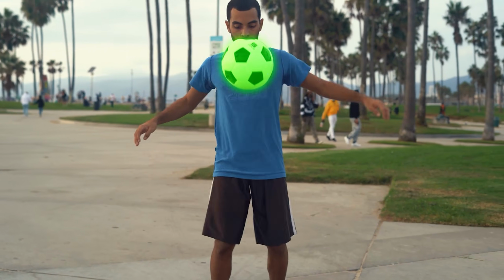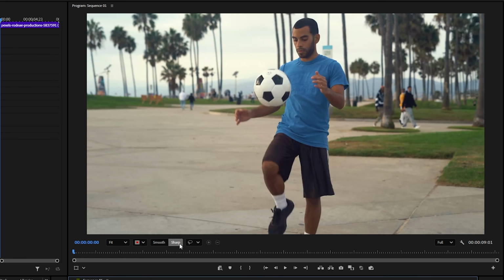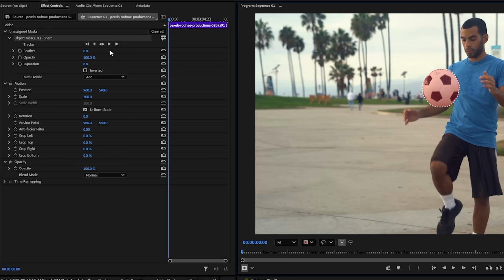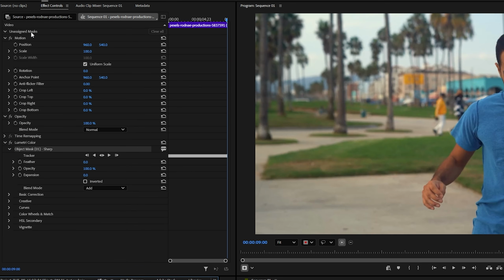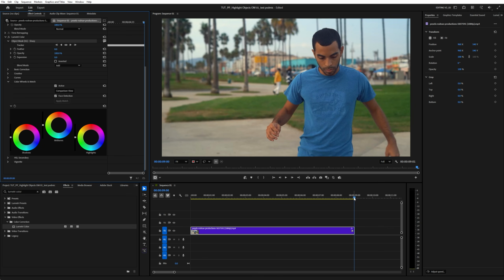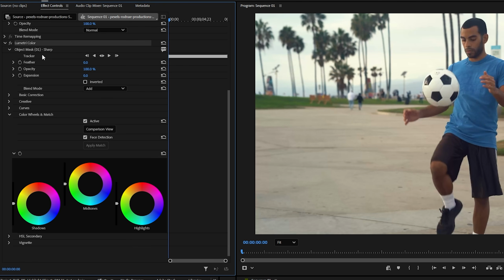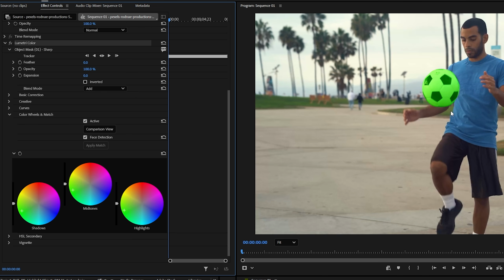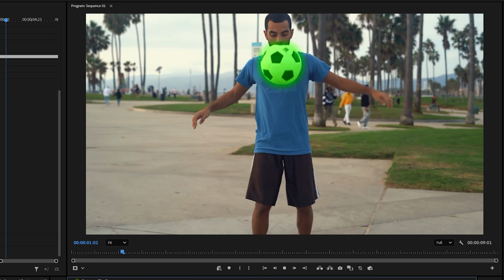How to HIGHLIGHT MOVING OBJECTS in Premiere Pro | OBJECT MASK